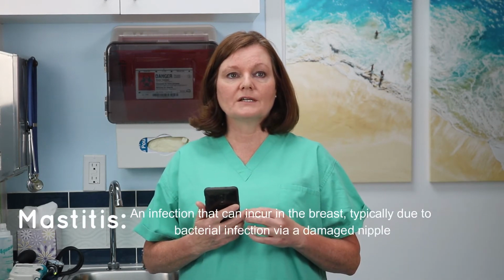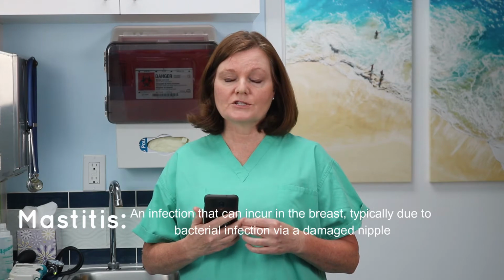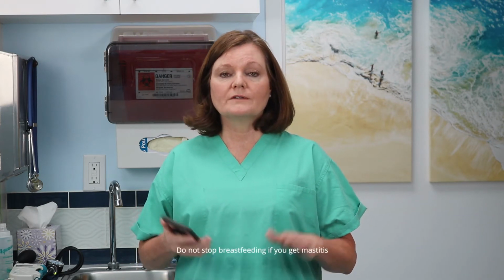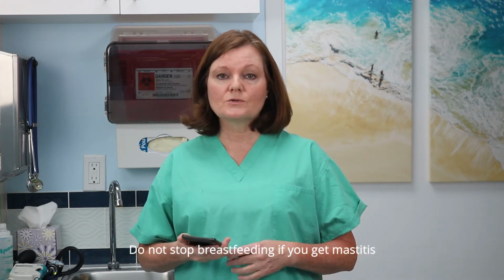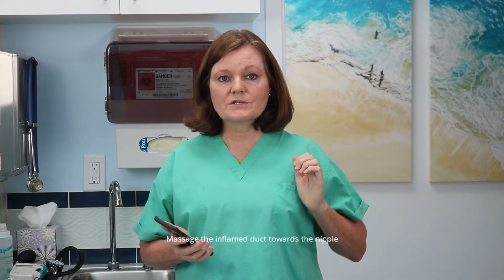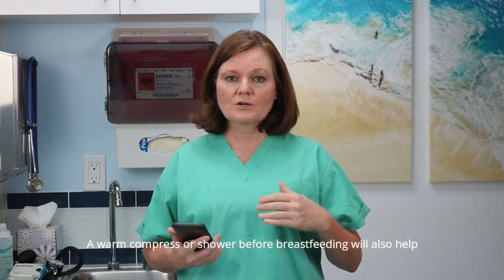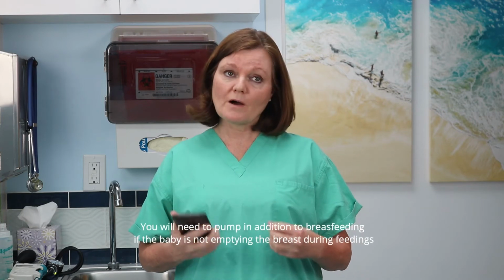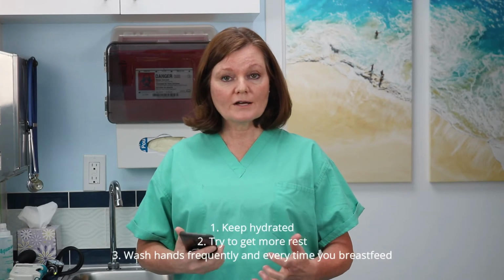5 10 15 Series Video 1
Kathy goes through her phone and reads the 5th, 10th, and 15th texts from patients, and she answers their questions. This video covers mastitis and when to call your pediatrician with concerns.